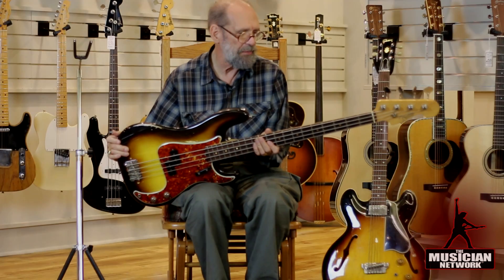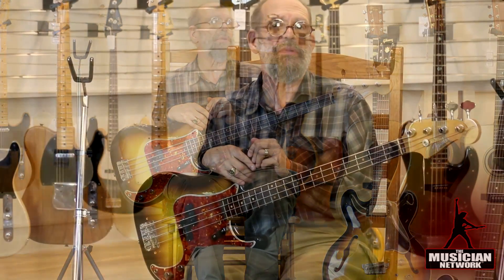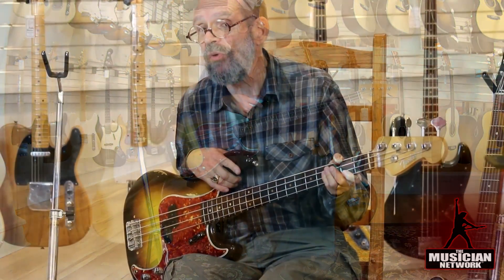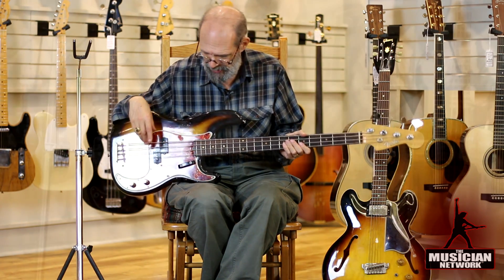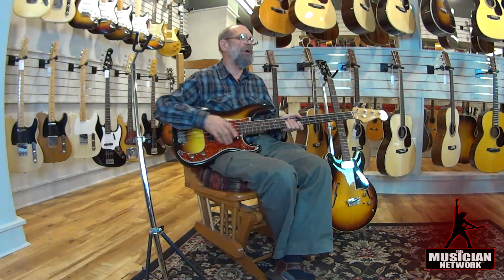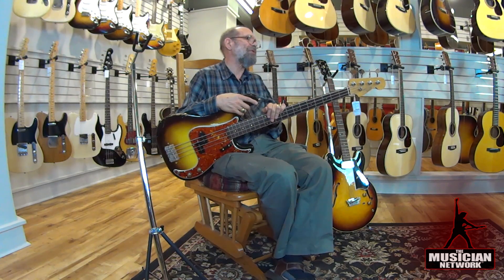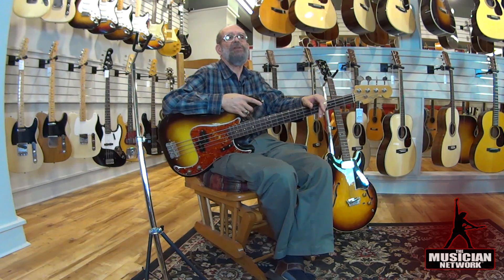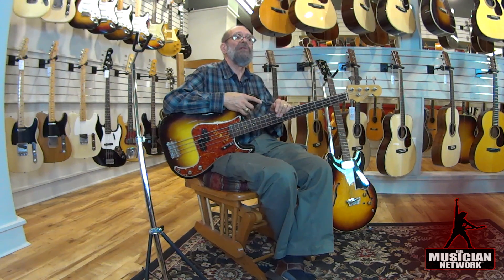1960 Fender Precision Bass - THE GEORGE GRUHN ® GUITAR SHOW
Gruhn Season 3 Continues! In this brand new "Thanksgiving 2016" episode, George describes a beautiful "Golden Age" vintage  instrument specimen (but, fairly "beat-up") in a 1960 Fender Precision Bass (the iconic "P-Bass").

As George states, during the episode, it was in 1959 that Fender decided to add a rosewood fingerboard to the P-Bass. With this additional improvement, on top of several others previously made since its' introduction, George states his feeling that the late 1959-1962 Precision Basses are the "Golden Age" period for these specific models - in their development history as instruments. He also describes the impact of "wear" on "relic" instruments ("new" instruments meant to look "used) vs truly "used" instruments, which are vintage and collectible.  This bass model is truly one of the most iconic instruments, ever produced, and was the very first commercially successful "electrified bass" - as George also describes the history of, with respect to Leo Fender & AudioVox, in this particular episode.

Sir George, Take It Away!

The Musician Network ® | Set The Music Free ®